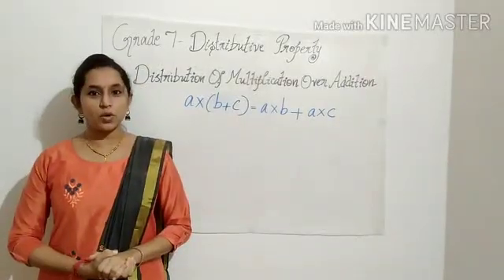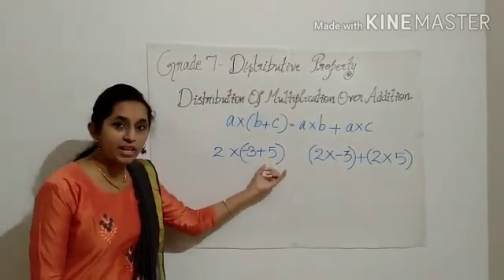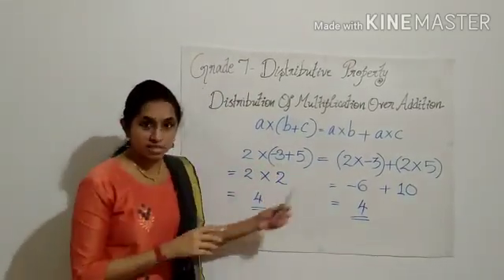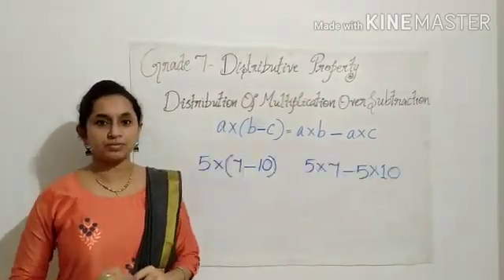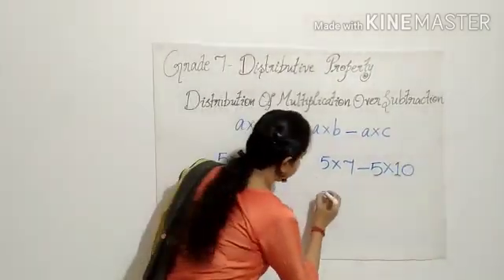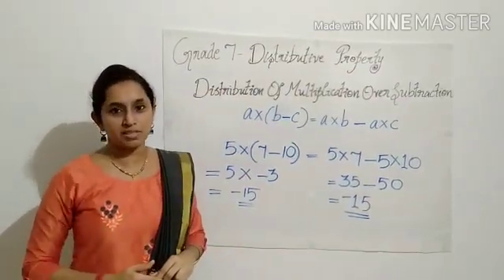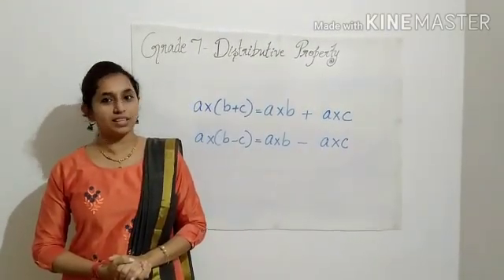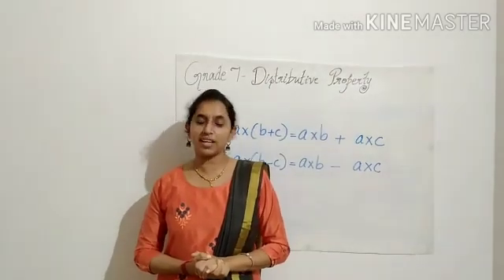VII STD Mathematics INTEGERS - Distributive Property of Integers